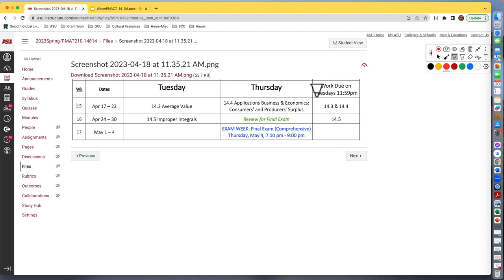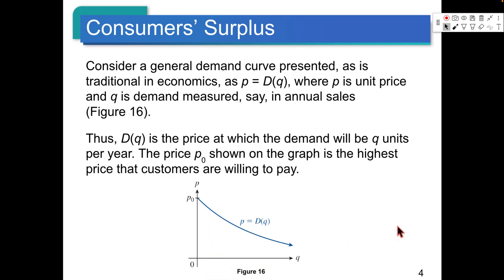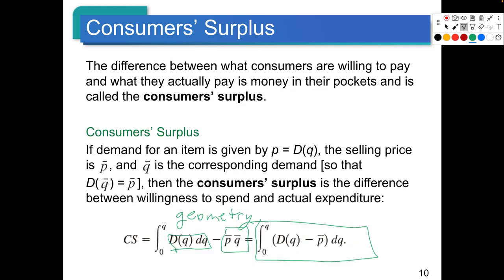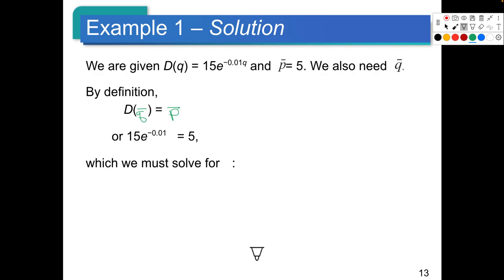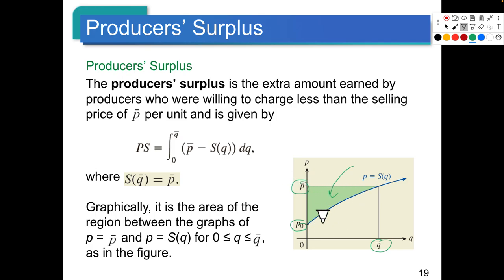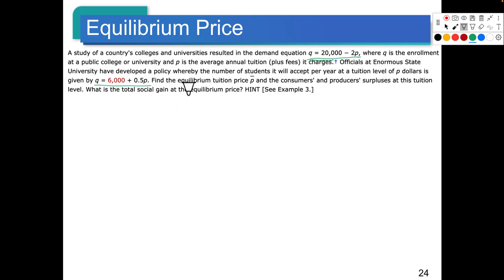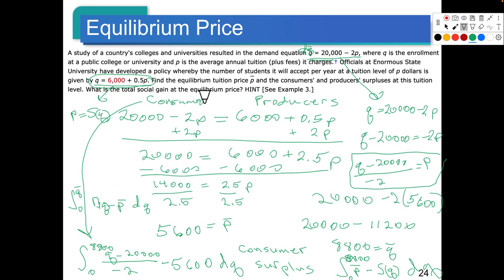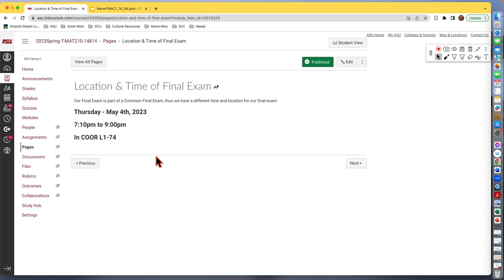MAT210 4 20 23 Sect 14 4